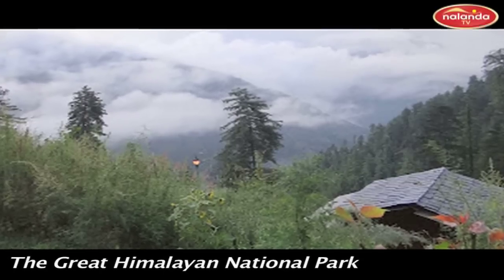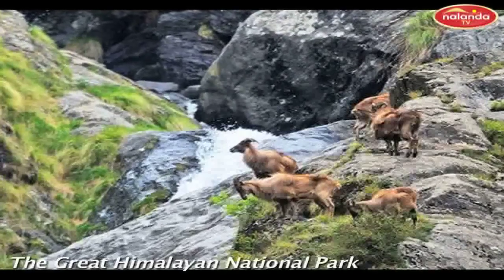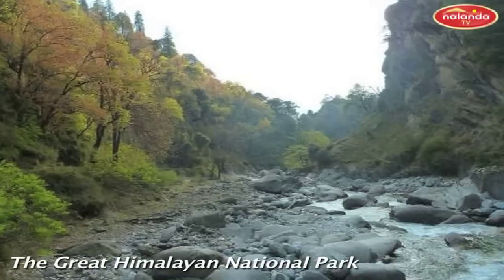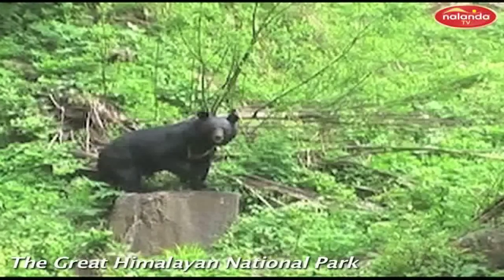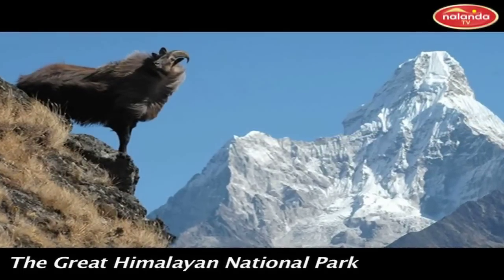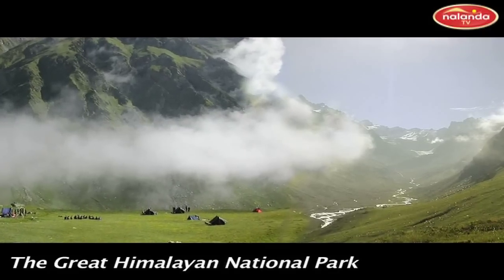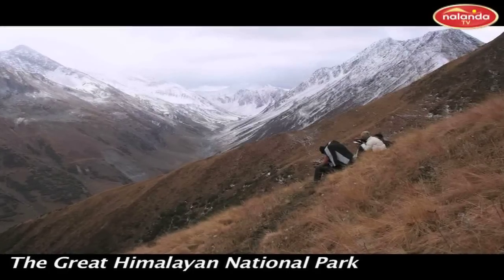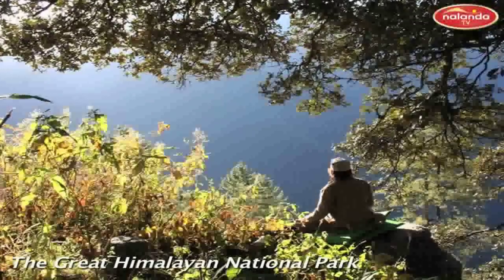THE GREAT HIMALAYAN NATIONAL PARK KULLU HIMACHAL PRADESH INDIA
The Great Himalayan National Park (GHNP) is located in the Kullu District of Himachal Pradesh, India. Initially constituted in 1984, GHNP was formally declared a National Park in 1999, covering an area of 754.4 sq kms. It has some the virgin coniferous forests of the State. Vast areas of alpine pastures and glaciers cap this park.  A buffer zone of 5 km from the Park's western boundary, covering 265.6 sq km. and including 2,300 households in 160 villages, was delineated as an Ecozone.
The Great Himalayan National Park is a habitat to more than 375 fauna species that comprises nearly around 31 mammals, 181 birds, 3 reptiles, 9 amphibians, 11 annelids, 17 mollusks and 127 insects

Natural features

Lush coniferous forests, emerald meadows strewn with exotic flora, soaring snowy peaks and pristine glaciers make for an ideal Himalayan retreat. The secluded Sainj and Tirthan valleys are home to a plethora of fauna - wild mountain goats like the bharal, goral and serow, the brown bear and predators like the leopard and the elusive snow leopard. Different varieties of pheasants - monal, khalij cheer, tragopan and other exotic Himalayan birds can be found in the region.
They are the largest, tallest and geologically youngest mountains on our planet.

A trek of 35 to 45 km in any of the Park's valleys brings one into the high altitude habitat (3,500 m and above) of animals such as blue sheep, snow leopard, Himalayan brown bear, Himalayan thar, and musk deer. Best sightings can be made in autumn (September--November) as animals start their seasonal migration to lower altitudes.